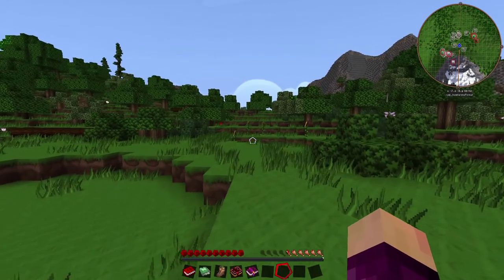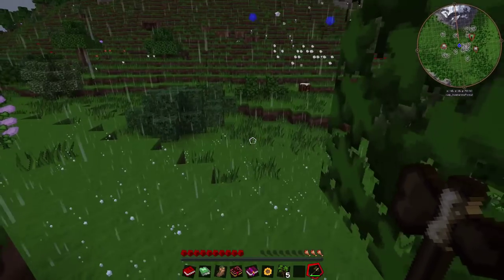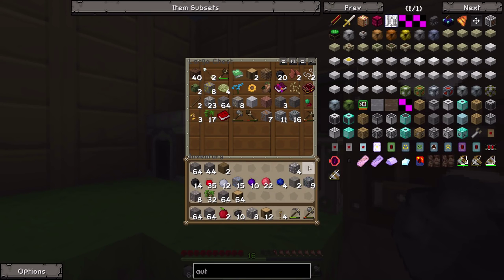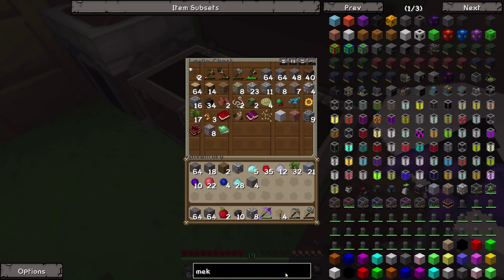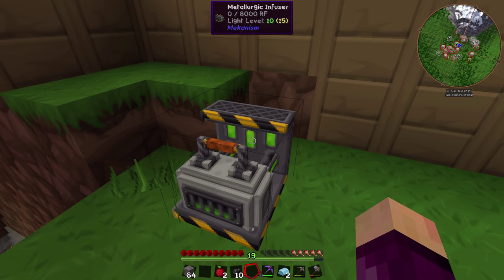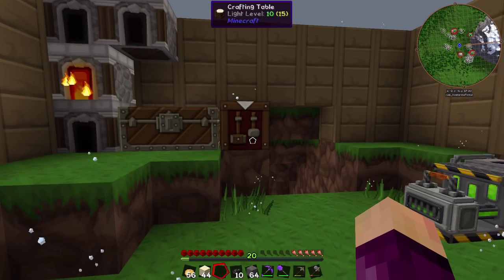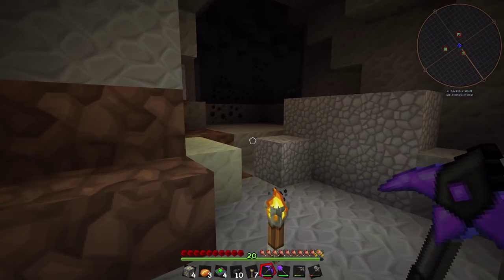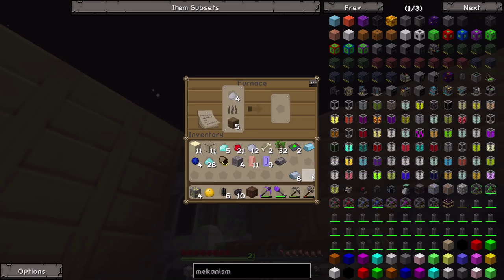FTB Horizons: Daybreaker - Part 1 - Getting Started & Mekanism Ore Doubling!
FTB Horizons: Daybreaker, A.K.A FTB Horizons 2 is FTB's all new minecraft 1.7.10 modpack based around showing off some of the best new mods around!

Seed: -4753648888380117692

Daybreaker is the sequel to the original Horizons, but updated and remastered for 1.7.10. It aims to show off new mods to the realm of FTB, such as Matter Overdrive for technology, Aura Cascade for magic, and even decorative mods like Ztones and AppleMilkTea. Horizons: Daybreaker finally brings the much beloved Mekanism and Galacticraft to the world FTB, demonstrating their power to a whole new audience.

Mod List:
Forge/FML by LexManos, cpw
Advanced Generators by bdew
AMT Generators by Jeanglassmaker
Ancient Trees by ScottKillen
Another One Bites the Dust: Oreberry Bushes by ganymedes01
AppleMilkTea2 by defeatedcrow
AsieLib by asie
Aura Cascade by pixlepix
AutoPackager by smbarbour
Blood Arsenal by Arcaratus
Blood Magic by WayofTime
Blue Power by quetzi, amadornes, K4Unl, MineMaarten, RavenWhitefang
ChiselTones by TehNut
Clockwork Phase by Lumaceon
Computronics by asie
CustomMainMenu by Lumien
DecoCraft by RazzleberryFox
DenseOres by RWTema
Difficult Life by DarkxElocius
DummyCore by Modbder
Emasher Defense by Emasher
Emasher's Resource by Emasher
Emotes by Vazkii
EnderStorage by Chickenbones
Engineer's Toolbox by Emasher
Enhanced Inventories by ANIMENIAC7
Equivalent Exchange 3 by Pahimar
EssentialCraft III by Modbder
Extra Utilities by RWTema
Farseek by delvr
FastCraft by Player
Flood Light by Keridos
Forge Multipart by Chickenbones
Framez by amadornes
GasCraft by Emasher
Geko's Lasers by Gekoreivax
GuideAPI by TehNut
Hardcore Ender Expansion by chylex
Headcrumbs by ganymedes
iBench by Sapient_za
In-Game Wiki Mod by MineMaarten
Inventory Tweaks by Kobata
Iron Backpacks by Iron Backpacks
JourneyMap by techbrew
Kore Sample by ScottKillen
LatBlocks by LatvianModder
LatCoreMC by LatvianModder
LomLib by Lomeli12
Mag Tools by VapourDrive
Malisis Core by Ordinastie
Malisis Doors by Ordinastie
Mantle by mDiyo, progwml6
Matter Overdrive by X_Simeon
Mekanism by aidancbrady
MicdoodleCore by Micdoodle8
MineMenu by dmillerw
MineTweaker by StanH
MmmMmmMmm by boni
Modular Armour by chbachman
Not Enough Resources by Way2muchnoise
Obsidiplates by Myrathi
Open Modular Turrets by Poenjabiesous
Open Peripheral Integration by Mikeemoo
OpenBlocks by Mikeemoo
OpenComputers by Sangar
Particle Physics by Lunatris
Potion Extension Core by AK
Professor Flaxbeard's Wondrous Steam Power Mod by Flaxbeard
Progressive Automation by Vanhal
QMunitylib by Quetzi
Quantum Flux by jotato
QuiverBow by Domochevsky
Random Things by lumien
Realistic World Gen by ted80
Redstonic by Riazunne
Refined Relocation by Dynious
Resource Loader by Lumien
RF Windmills by Piepenguin
RFTools by McJty
Router Reborn by TomEVoll
Sanguimancy by Tombenpotter
Sanguine Utilities by Alex_hawks
Silico by LatvianModder
Simple Condensers by Lomeli12
Soul Shards: The Old Ways by SgtPunishment
Storage Drawers by jaquadro
Streams by delvr
XP Teleporters by LatvianModder
Ztones by riciJak